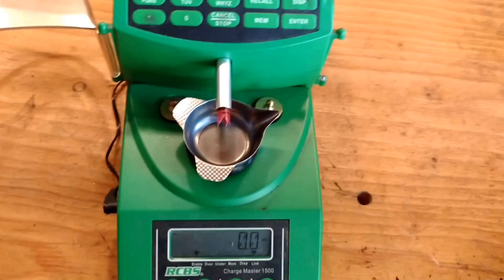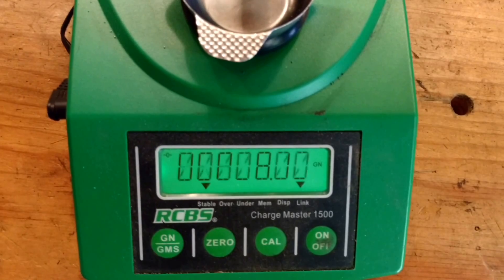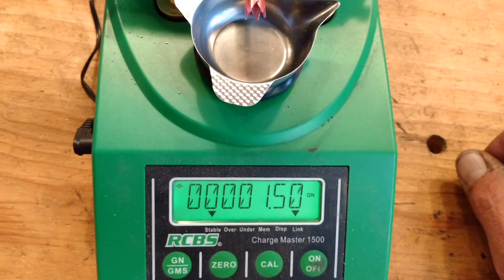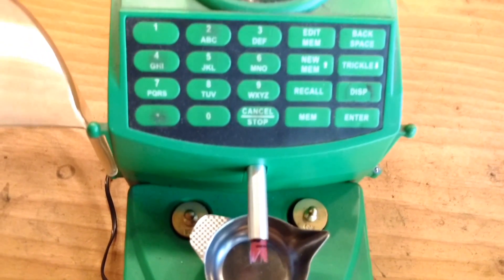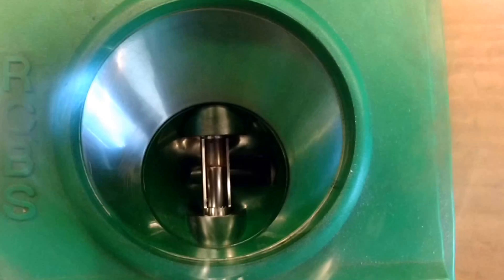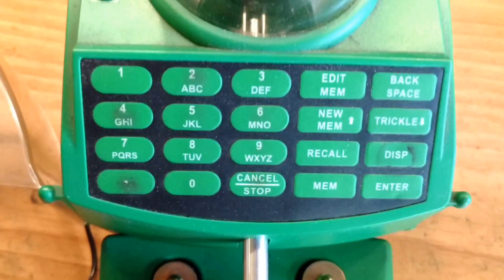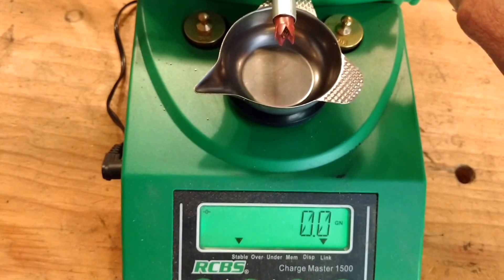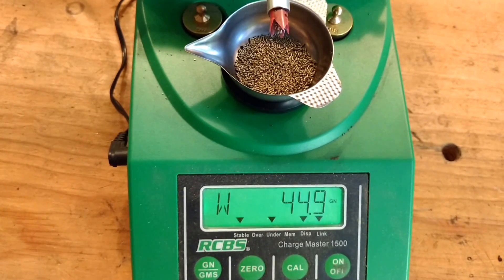Eric's RCBS Chargemaster Modification, Turbo drive !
This modification changes the speed settings for dispensing and utilizes a long straw to fine tune your powder drops.
Loads can easily be achieved in under 10 seconds for a 45 grain load and it also helps with over charges.

Factory settings are :
1st stage 15.68
2nd stage 3.42
3rd stage 1.08

Eric's settings are:
1st stage 8.00
2nd stage 1.50
3rd stage .40